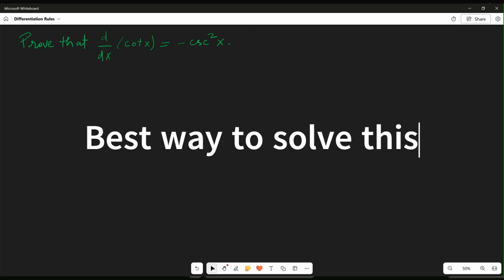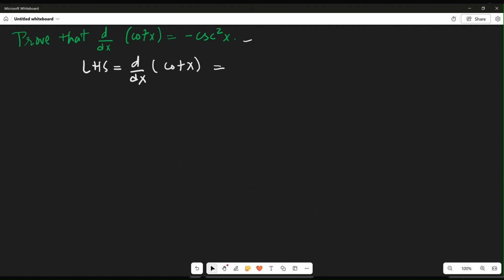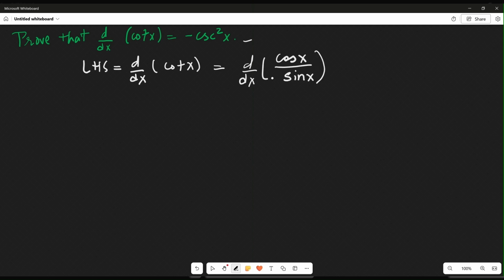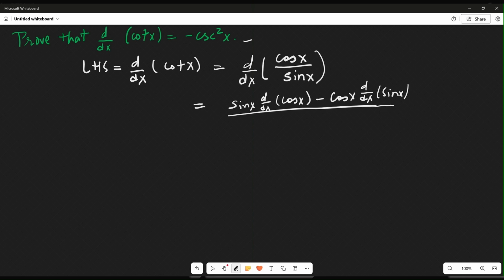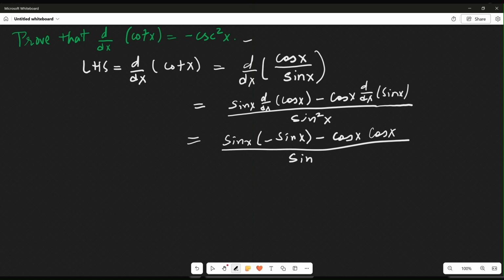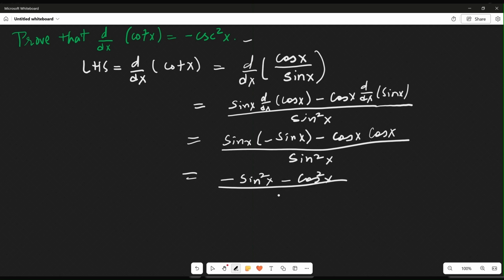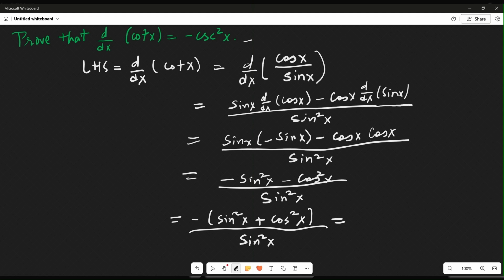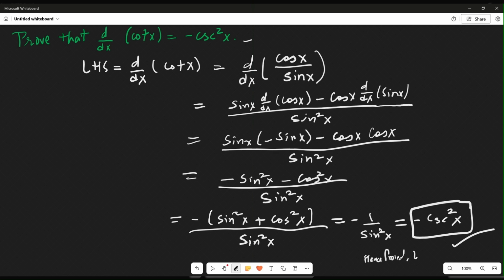Why is the Derivative of cotx = -csc^2x?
In this video, we prove the derivative of the cotangent function step by step:

d/dx(cot x) = -csc²(x)

Using trigonometric identities and derivative rules, we show exactly where the formula comes from instead of simply memorizing it.

If you've ever wondered why the derivative of cot(x) equals -csc²(x), this quick Calculus 1 lesson will help you understand the reasoning behind the formula and strengthen your derivative skills.

Topics covered:
• Derivative of cot(x)
• Trigonometric derivatives
• Trig identities
• Calculus 1 derivatives
• Step-by-step proof
• Understanding derivative formulas

In this video, we solve a calculus problem step by step and explain every step clearly. This lesson is designed for Calculus 1, AP Calculus, and college calculus students looking to improve their problem-solving skills and prepare for quizzes, tests, and exams.